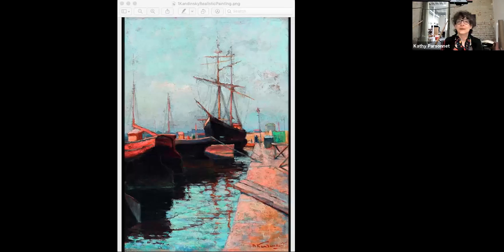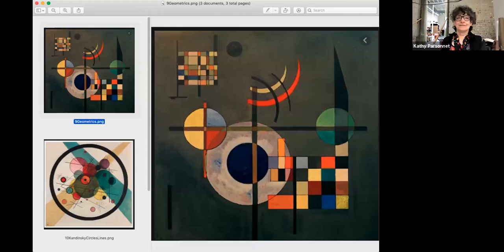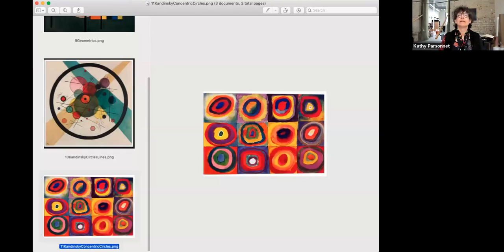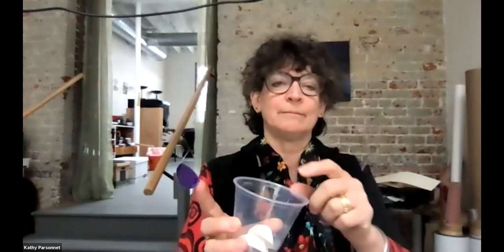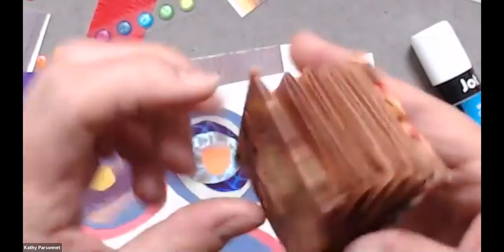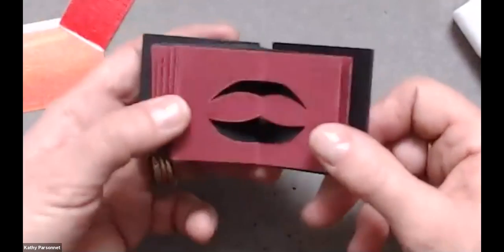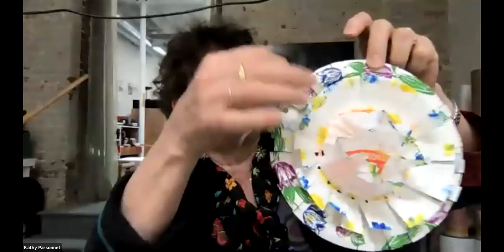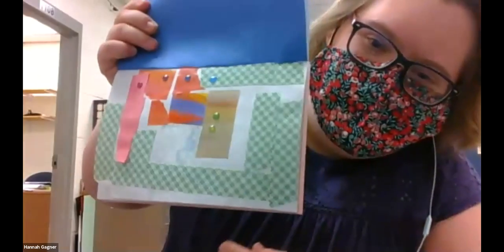Art with Kathy: Kandinsky, Color, and Collage